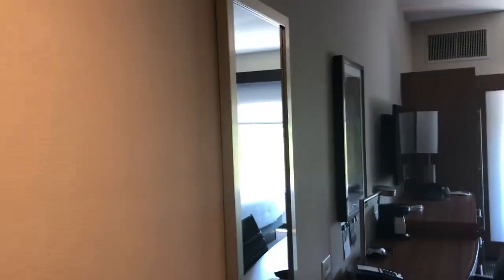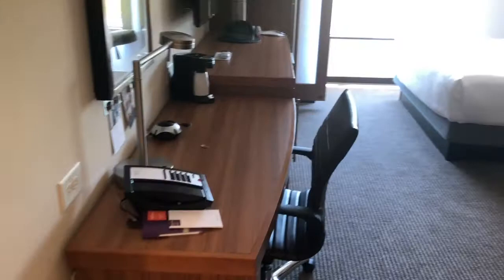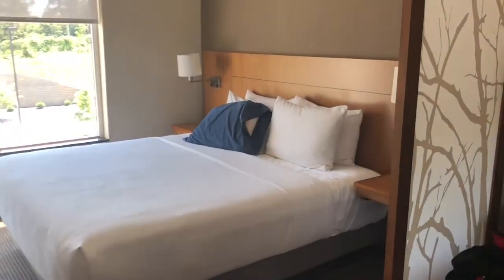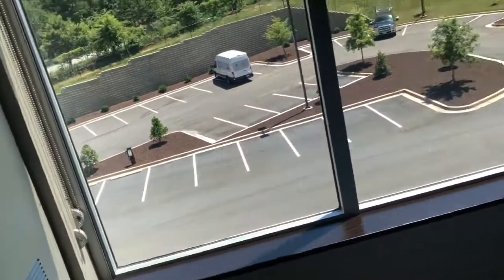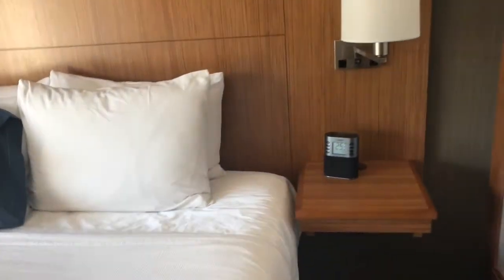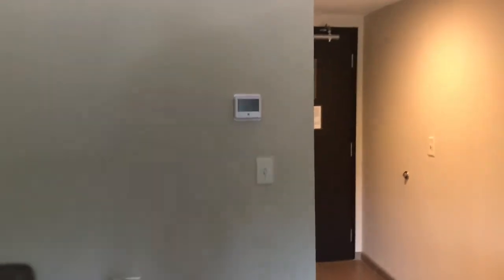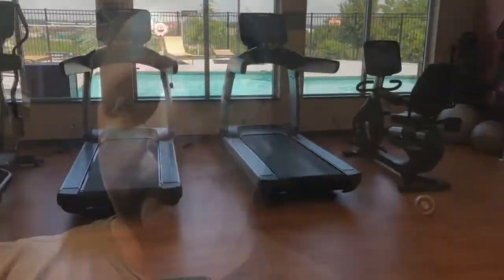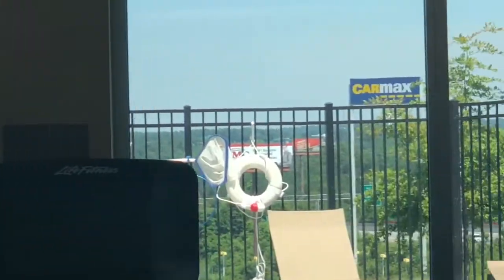Hyatt Place 302 Augusta Georgia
I had to stay here for a couple of days for work and I was happy with the room. Very nice place!